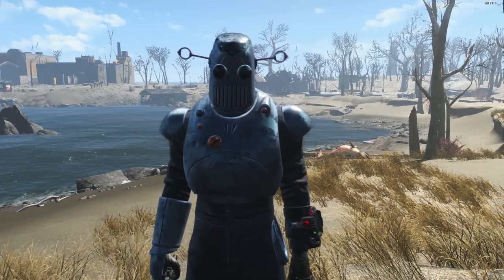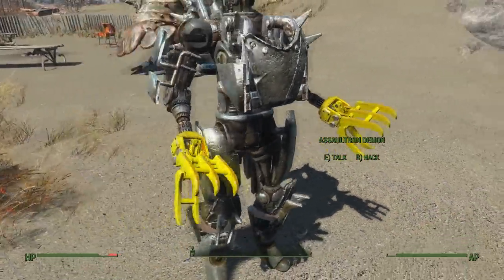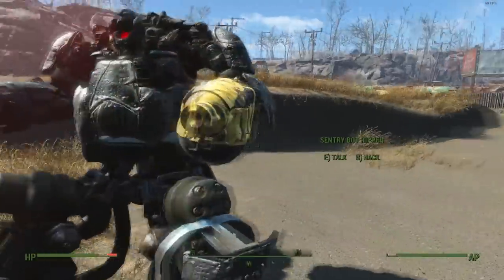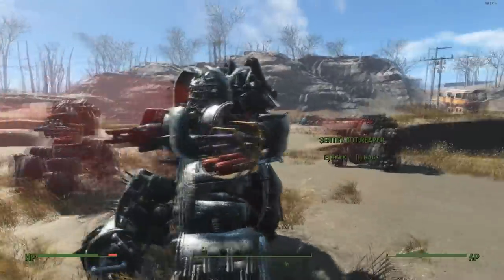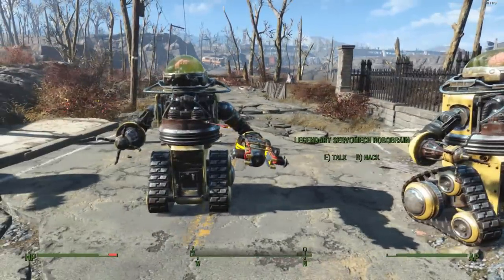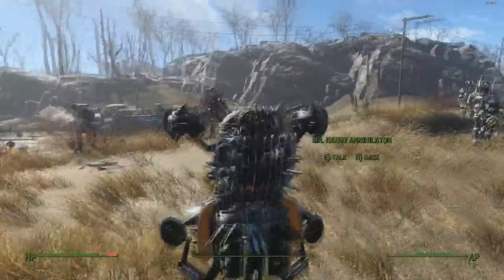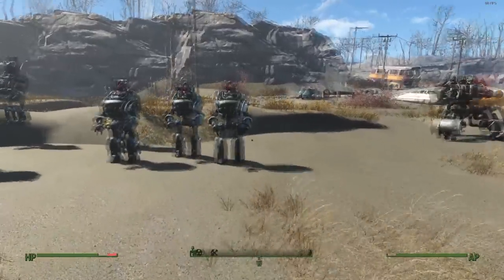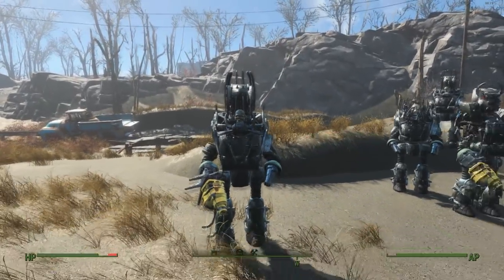Fallout 4 Automatron - Enemy Robot Variant Showcase #1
I show off the different enemy robot variants in the new Fallout 4 Automatron dlc